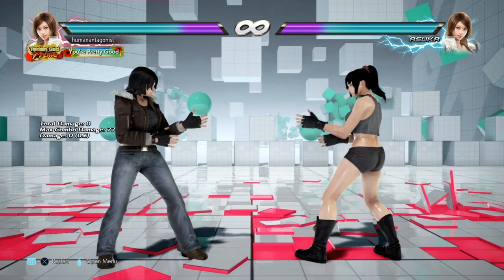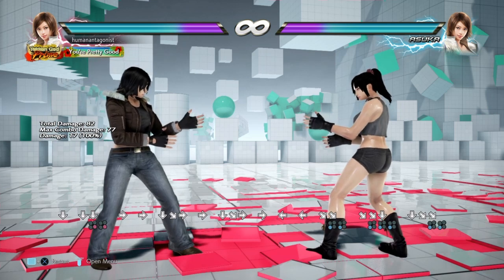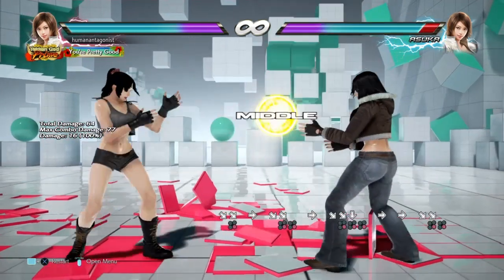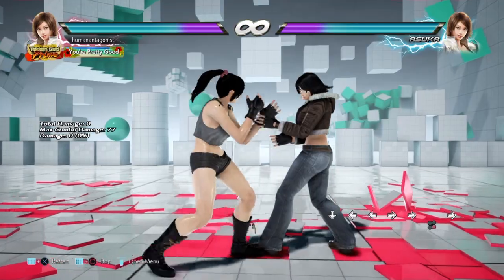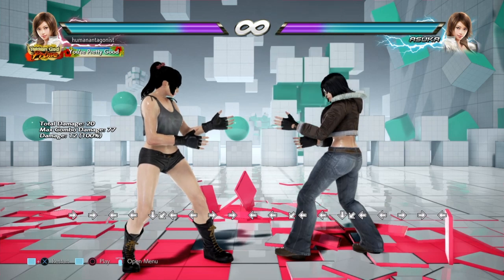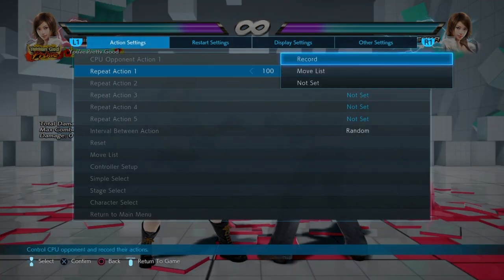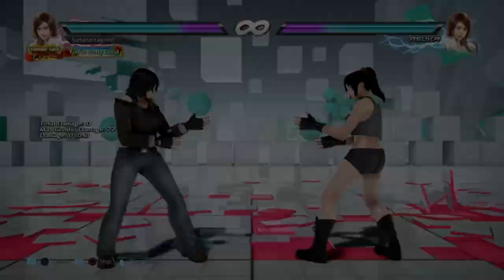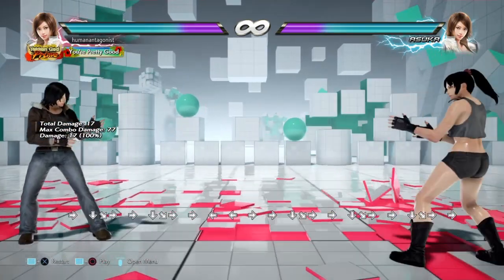Tekken 7 - How to build mixups and sequences with safe moves | HumanAntagonist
This becomes necessary in purple ranks +